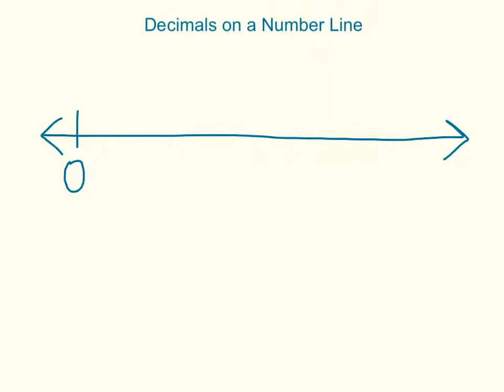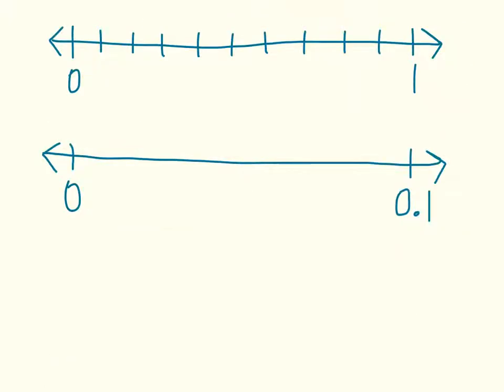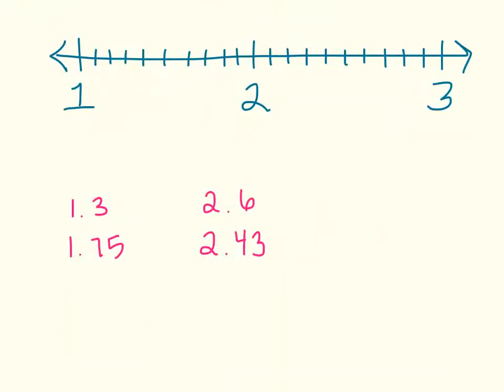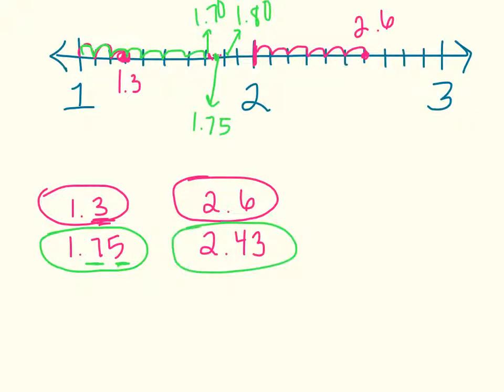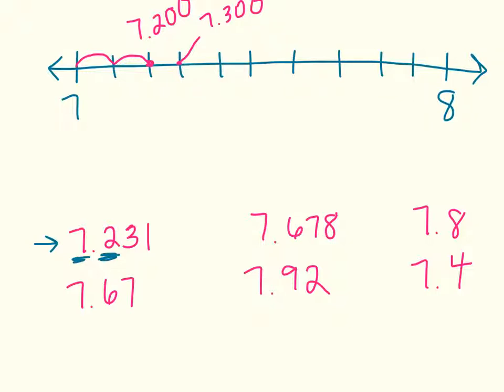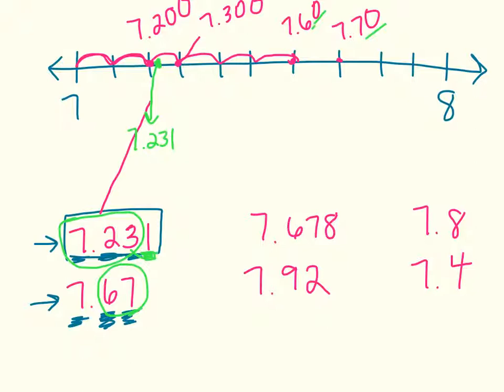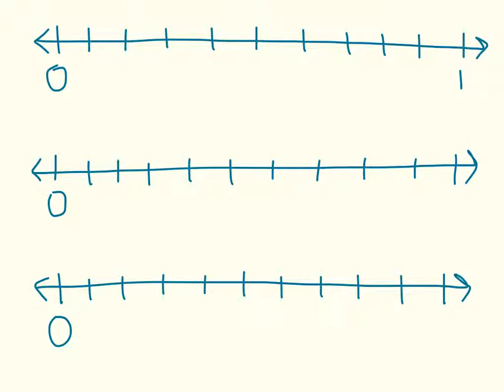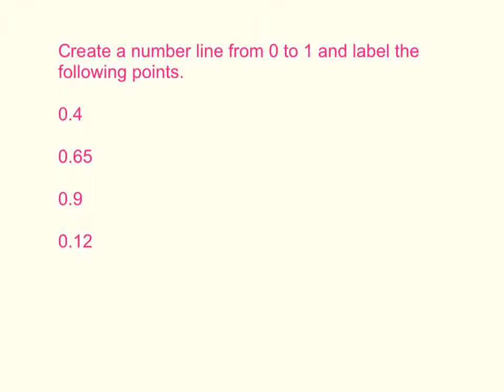Decimal Number Line